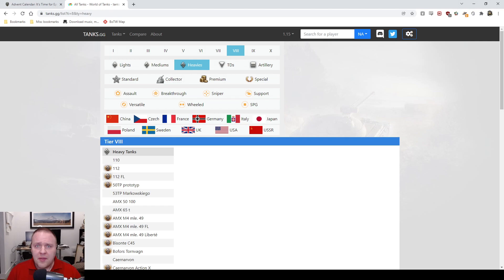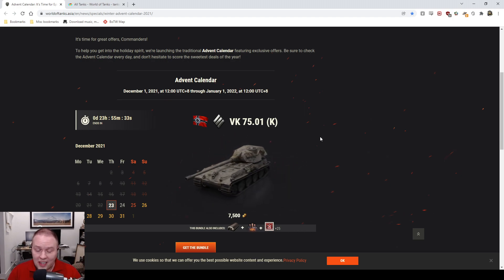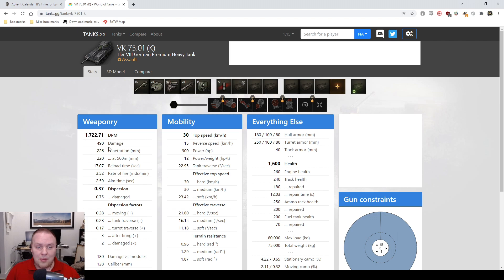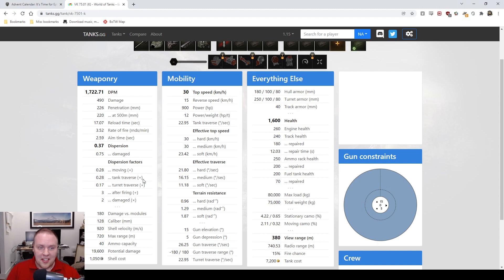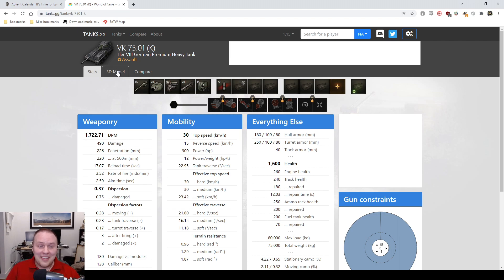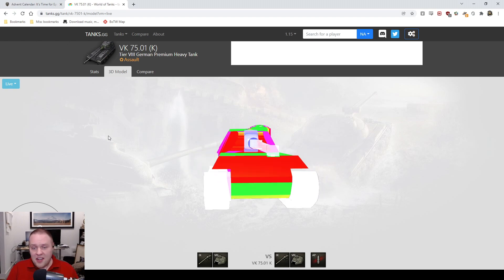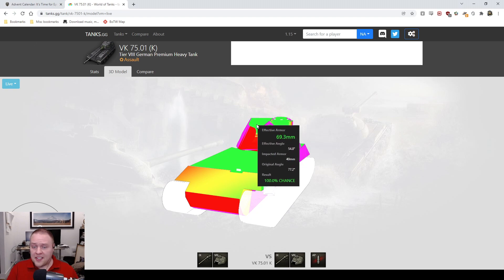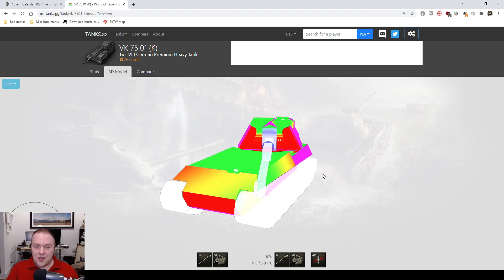Advent Calendar 2021: Day 23 || World of Tanks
The Advent Calendar deal for day 23 is one of the many tier 8 German premium heavy tanks, the VK 75.01 (k). The VK is, in my opinion, an awful, very bad, no good tank with absolutely nothing going for it other than a somewhat trollish armor profile and a slightly larger-than-average alpha damage gun (which is more than offset by the terrible DPM). The accuracy is garbage, the tank is incredibly slow. The rear-mounted turret makes engagements uncomfortable because literally the only way you can properly engage another tank is by side-scraping, and even when you’re doing that perfectly you have a turret roof that can be overmatched by every Soviet 122mm gun in the game, and a giant cupola that’s just asking to be shot. I apologize for this video turning into a bit more of a rant than normal, but I have very strong feelings about this tank.. I bought it during the last advent calendar and I wanted to like it, tried to like it so much, and I have never felt the level of frustration while playing this tank that I have playing literally anything else…. And I ground out the Churchill GC from stock, without a premium account. Please avoid this tank at all costs, and don’t make the same mistake I did last year.  Original price: 7,200 gold. Advent price: 7,500 gold. I wouldn't recommend this piece of trash if it was free.